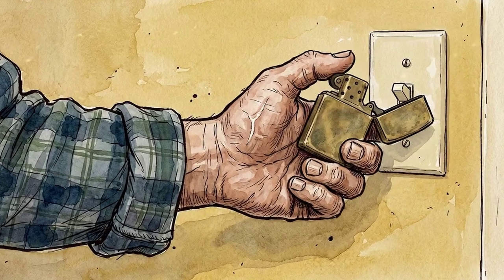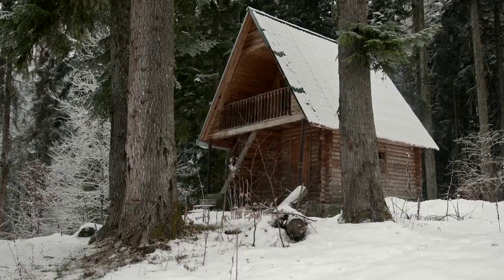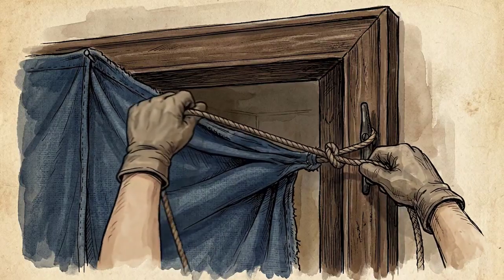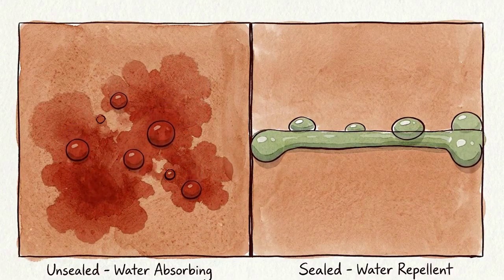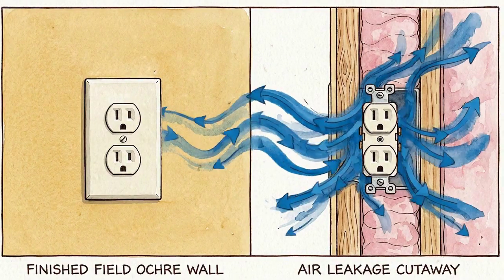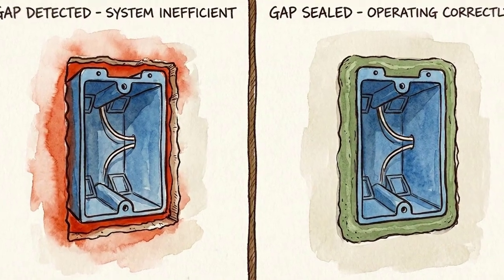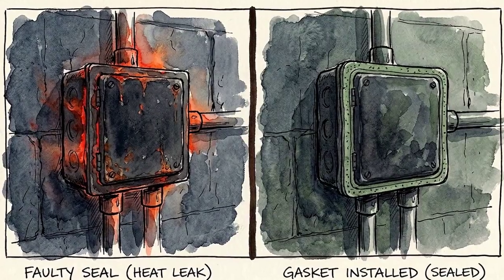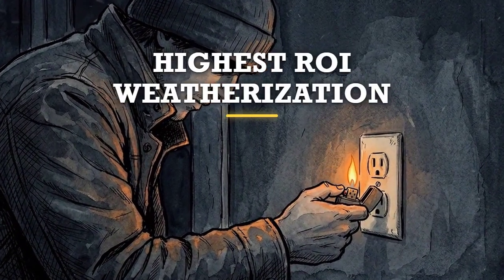The $40 Heat Leak You Can't See And How to Fix It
🔥 Hold a lighter next to the wall switch by your front door — not on the switch, next to it, between the cover plate and the drywall. If the flame bends toward the wall, you just found $40 a month.

Not a drafty window. Not a gap under the door. A hole the size of a coin behind every light switch and outlet on every exterior wall in your house — connecting directly to the wall cavity, which connects directly to the air outside.

Your insulation doesn't cover it. Your weather stripping doesn't touch it. It has been there since the day the electrician finished.

In this video, you'll learn three symptoms — cold spots without missing insulation, inconsistent room temperatures, and random condensation — that all trace back to the same unsealed penetration, why electrical boxes on exterior walls account for 15–25% of total air leakage — roughly equal to all window gaps combined, why this is a gap between trades rather than anyone's mistake, the two-part fix: foam gaskets behind the cover plate and low-expansion foam at the back of the box — total cost under $25 for 10 boxes, and how to find every leaking box in your house tonight with a candle and no special equipment.

A fully insulated wall with an unsealed electrical box loses more energy through that box on a cold night than through the surrounding insulated cavity.

Chapters:
00:00 – The lighter test: finding $40 a month behind a cover plate
00:54 – Symptom 1: Cold spots that more insulation won't fix
02:09 – Symptom 2 & 3: Inconsistent room temperatures and random condensation
05:03 – Why every trade did its job and the gap still exists
07:16 – The fix: candle, foam gasket, spray foam — under $25 and 2 hours